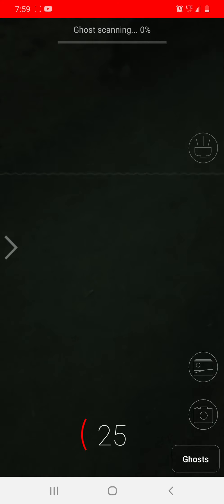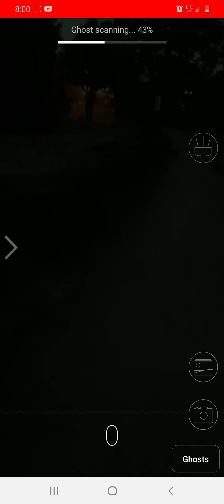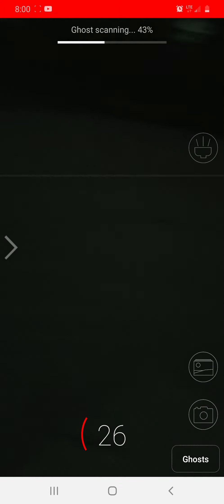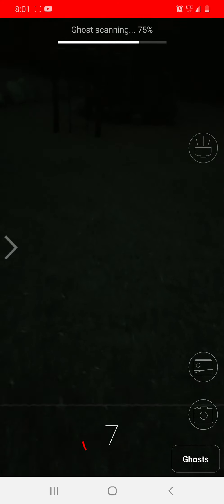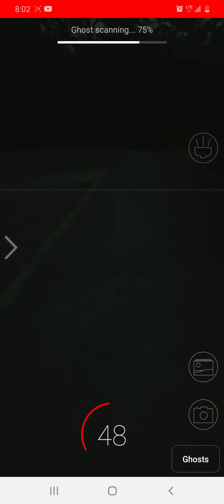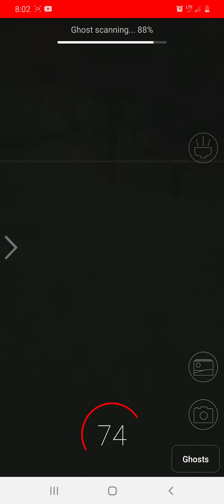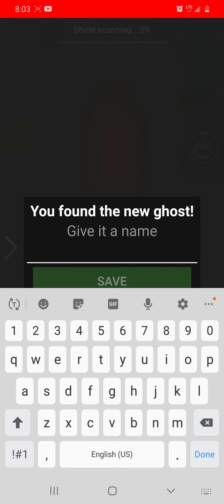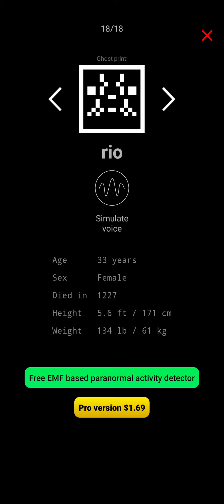ghost hunting after sunset soooo creepy